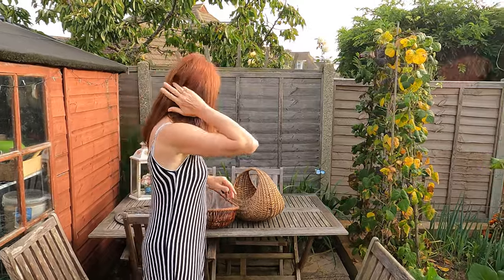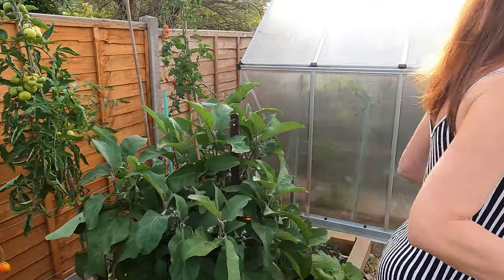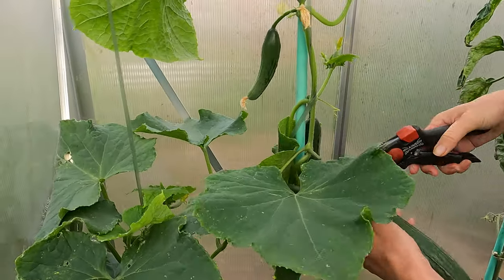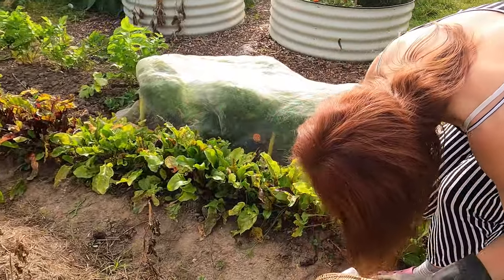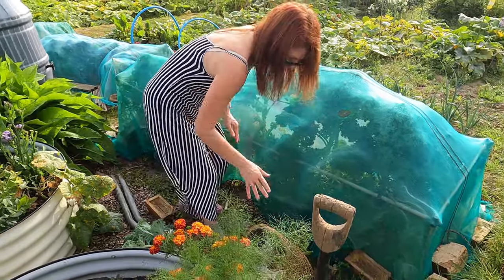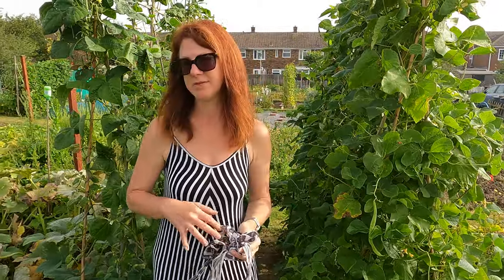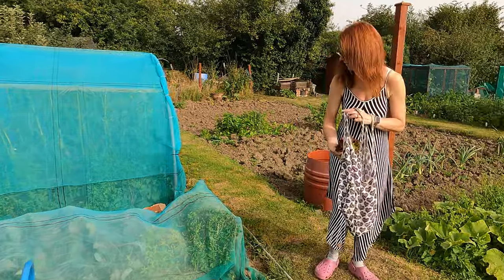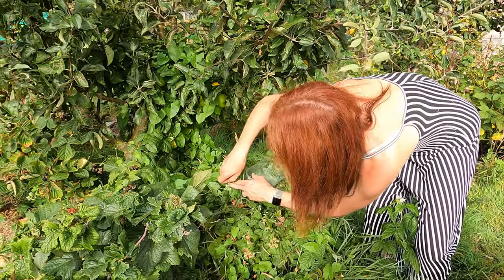September Allotment Harvest - How To Know When To Harvest Vegetables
Welcome to our September allotment harvest and how to know when to harvest vegetables video. We have a lot to harvest on the allotment in September and we will share some tips on how to know when vegetables are ready to be harvested.

September on the allotment or in your home vegetable garden is going to be a great month for harvesting your fruit and vegetables. The year has been building up to this month of harvest, storing and eating of our home grown food.

We are happy to share our tips on when the fruit and veg is ready to eat or store as it is the best time of the year to enjoy.

Chapters;
00:00 Introduction
00:29 Tips for harvesting french beans
03:08 Tips for harvesting tomatoes
04:59 Harvesting aubergine in September
07:07 Tip for harvesting cucumber
08:10 Tips for harvesting potatoes in September
10:27 Tips for harvesting beetroot
12:45 How we harvest kale
13:59 Tips for harvesting courgette in September
15:20 Can I harvest squash and pumpkin in September
17:25 Tips for harvesting beans and runner beans
19:42 Tips for harvesting salad in September
20:54 Tips for sweetcorn harvest
23:10 Autumn raspberries harvest